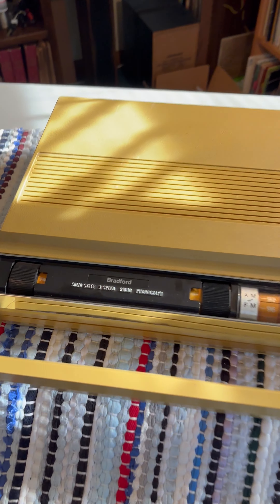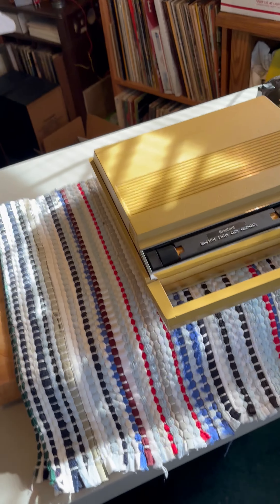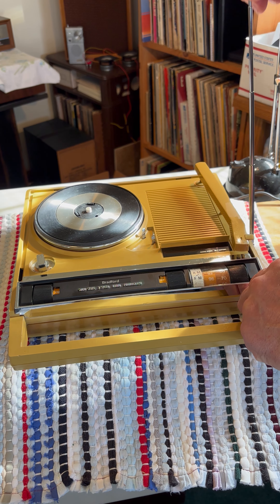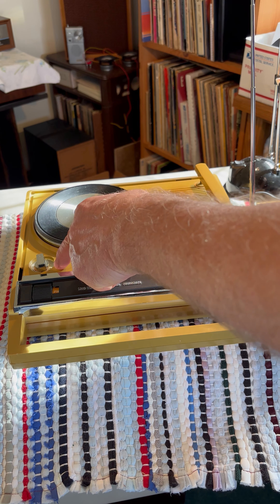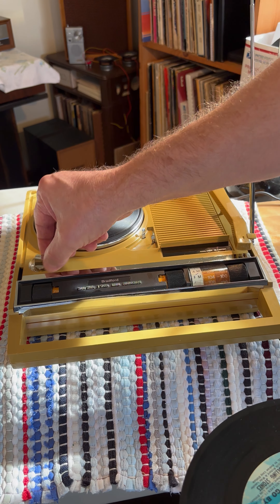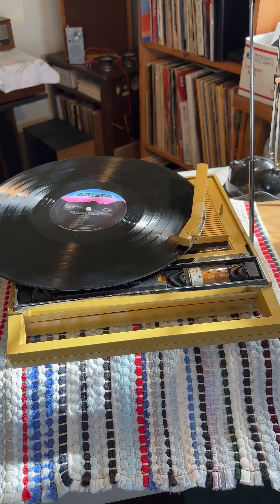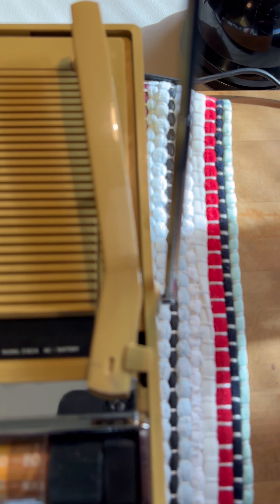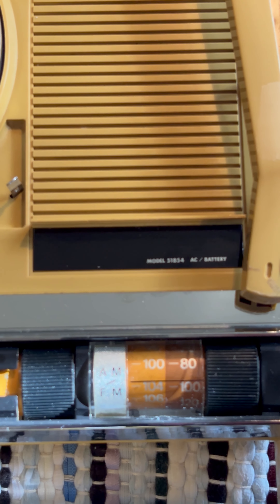Bradford Model 51854 Solid State Radio Phonograph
This is a demonstration of a Bradford Model 51854 solid state radio phonograph.
This is listed for sale on ebay. Here is a link to the listing (you may have to copy and paste the link into your browser):